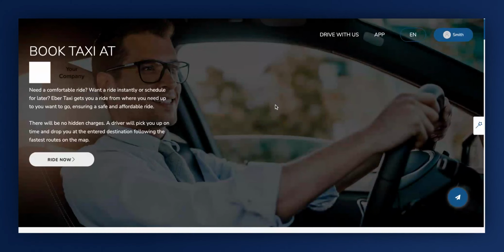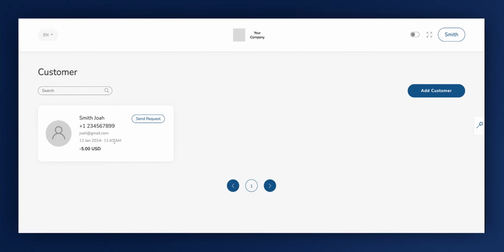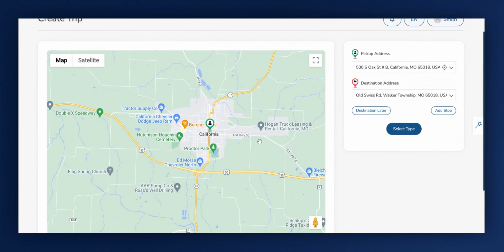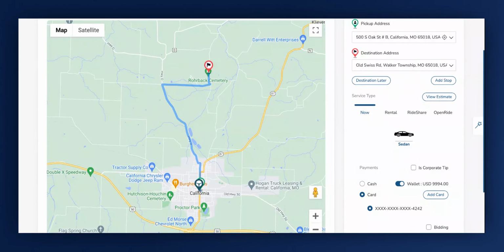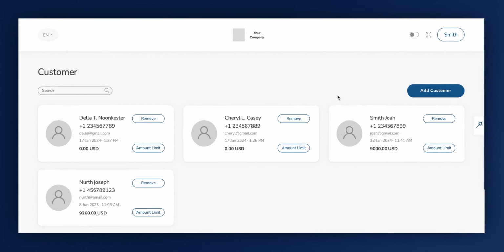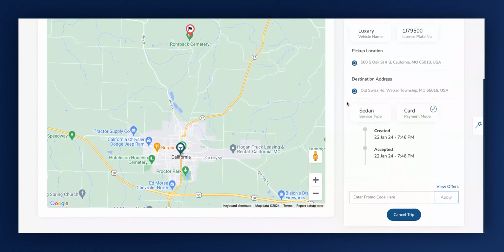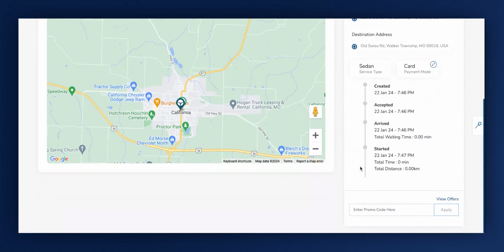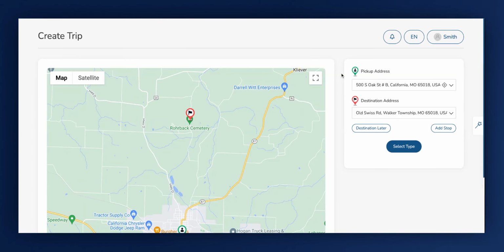Customer Website - Create a Corporate Trip